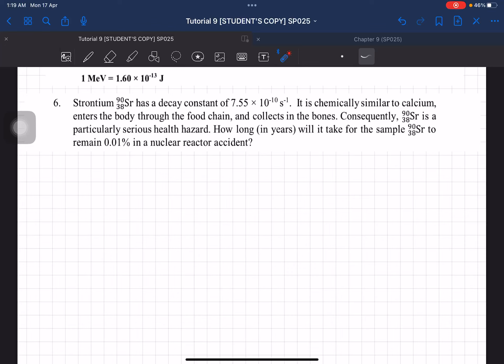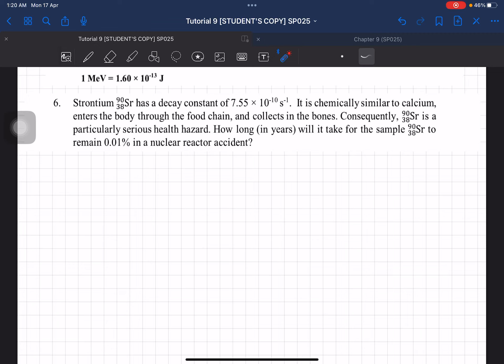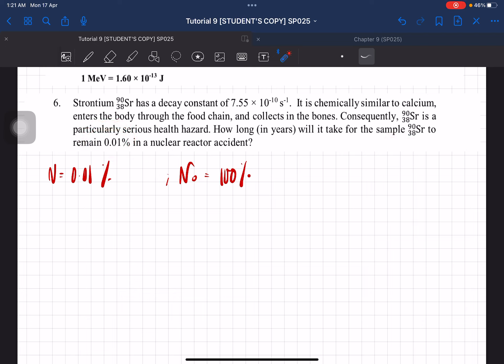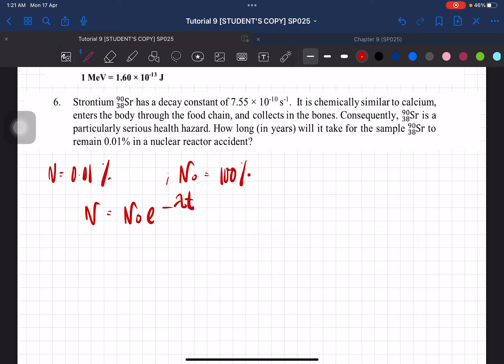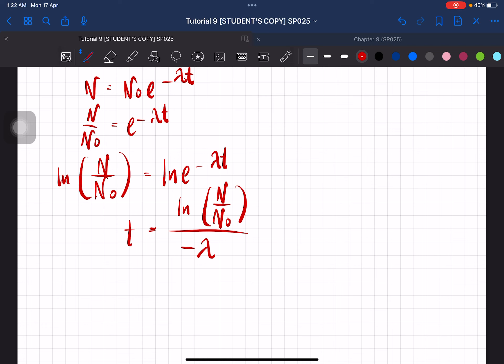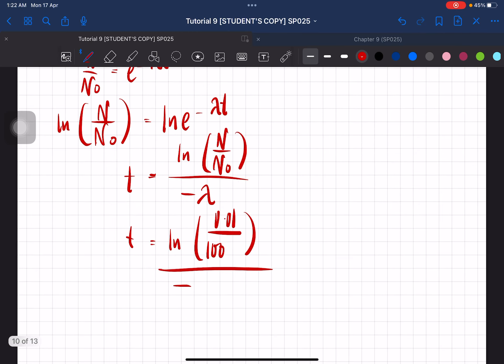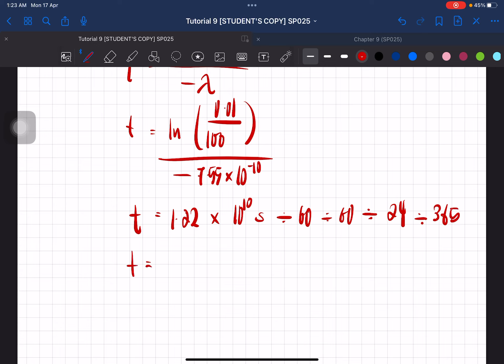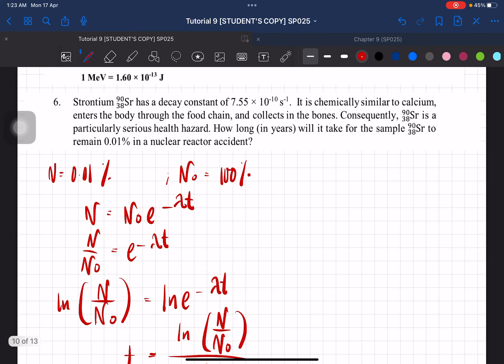Tutorial C9 - Q6